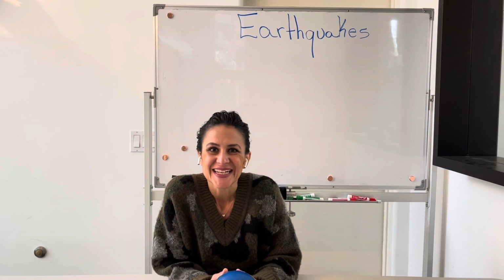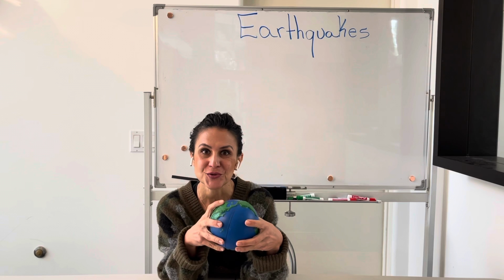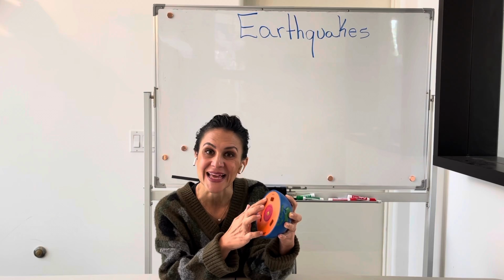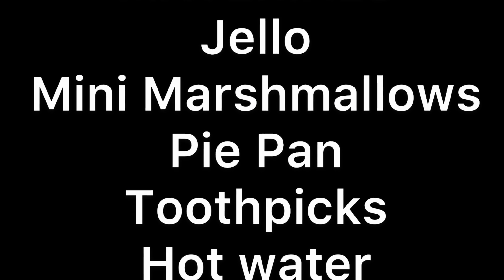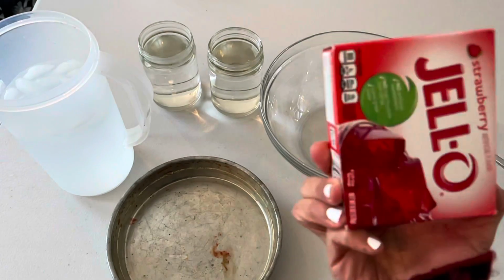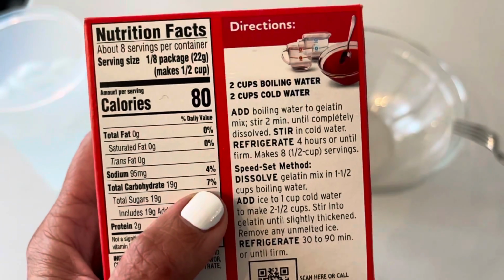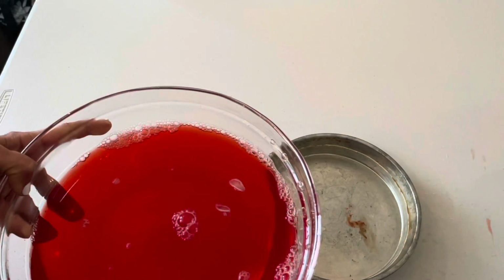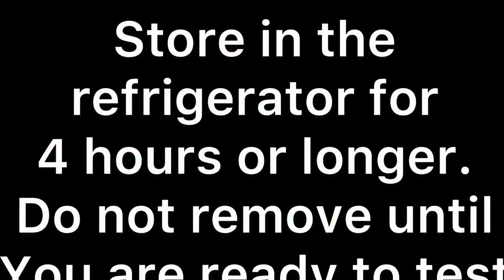Earthquake Safe Buildings